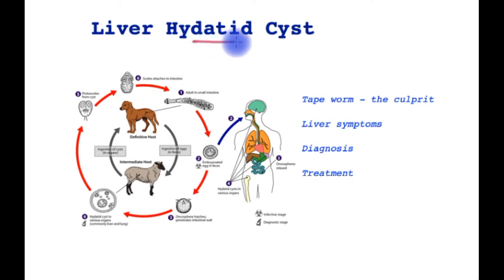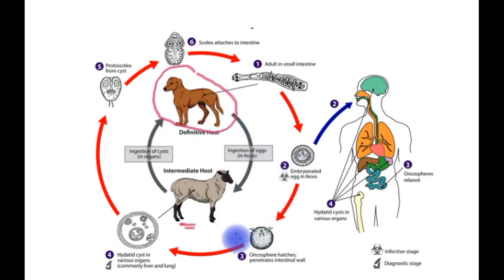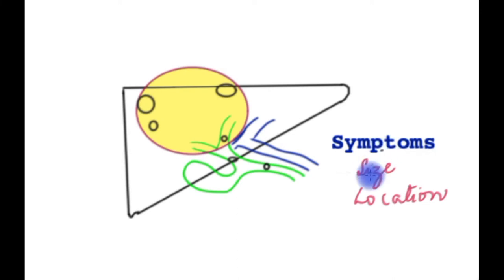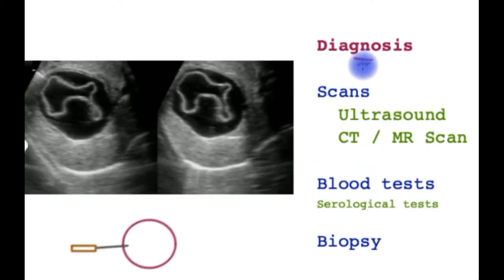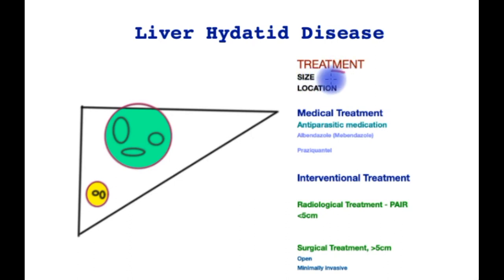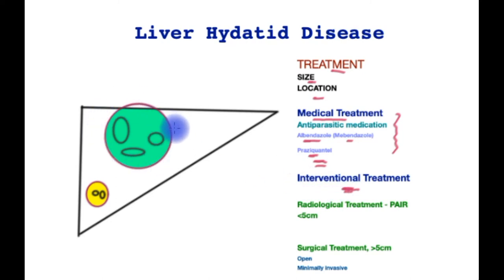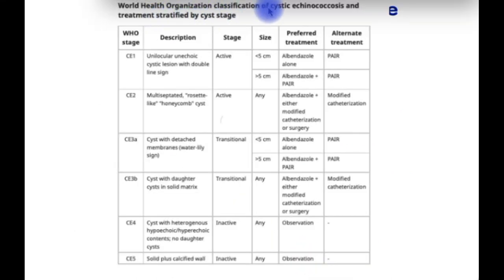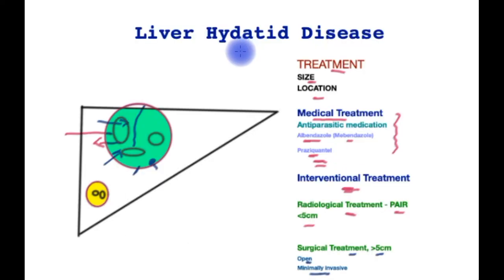Hydatid Cyst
Surgeon highlights Liver Hydatid Cyst, specifically the cause, symptoms, diagnosis and treatment. This is a cystic condition of the liver but may occur in lungs and other organs. It is common in sheep rearing countries of the world. It is caused by the larval form the parasite in humans who are accidental intermediate hosts. The symptoms are dependent on size and location of the cyst. The diagnosis is dependent on imaging (ultrasound, CT or MRI scans) and blood tests. Treatment consists of medication, and direct treatment of the cyst which may be radiological or surgical.

00:00 Introduction
00:16 Tape worm life cycle
00:58 Liver Cyst
01:36 Symptoms
02:39 Diagnosis
03:46 Treatment